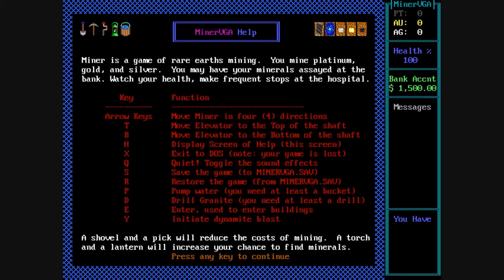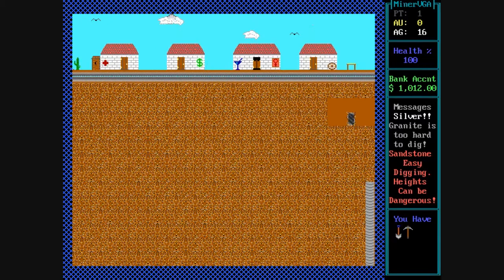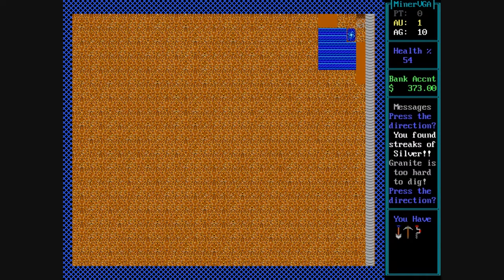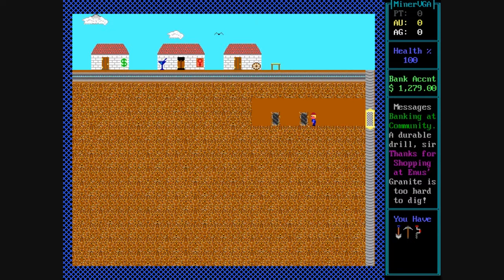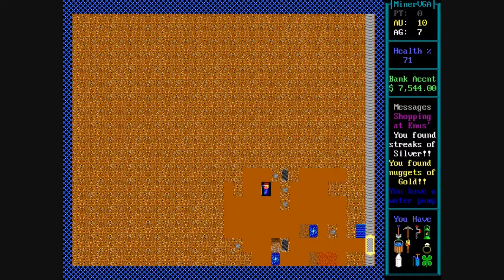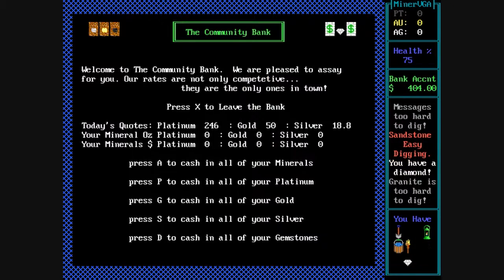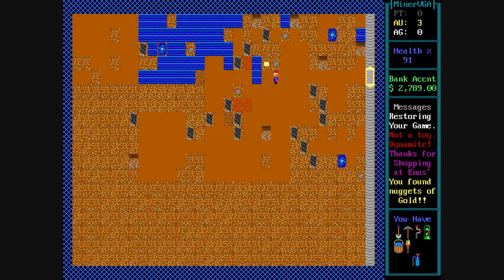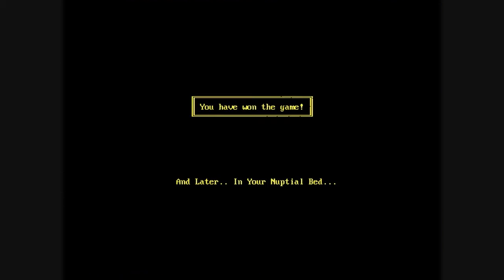Review of MinerVGA (DOS)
Review of the 1989 release of MinerVGA.